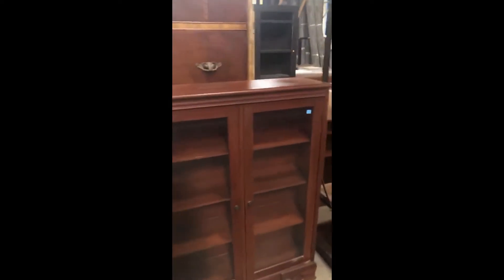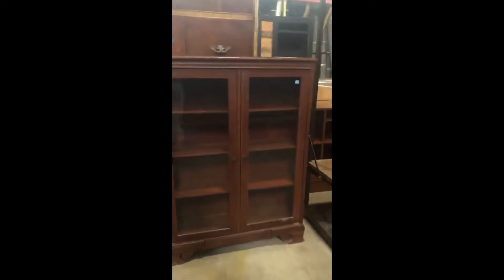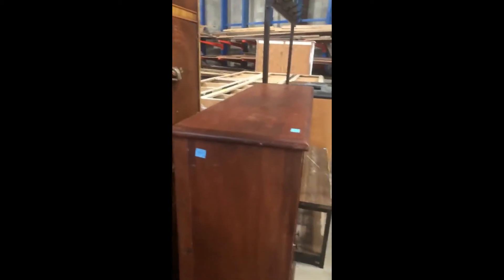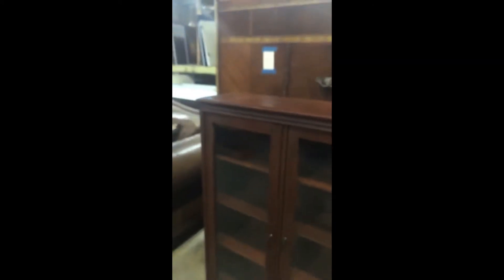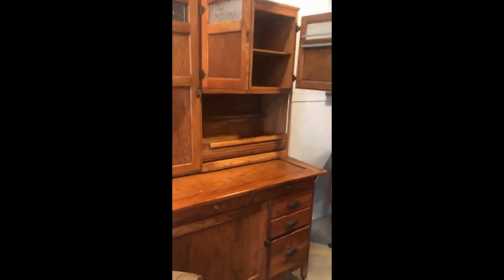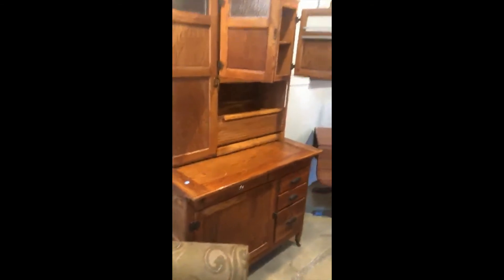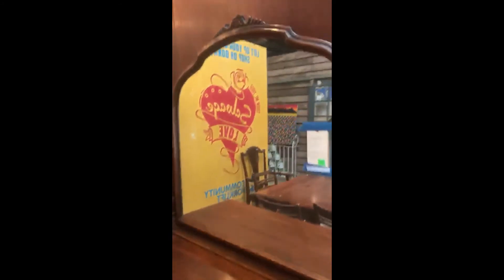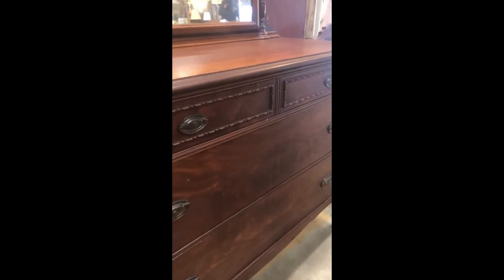Friday Favorites: bookcase, cabinet, and dresser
In this tour of our vintage coordinator's favorite items in the reuse warehouse, check out a versatile glass-front bookcase, a Hoosier Cabinet with some interesting details, and a gorgeous 1940's dresser with butterflied veneer.